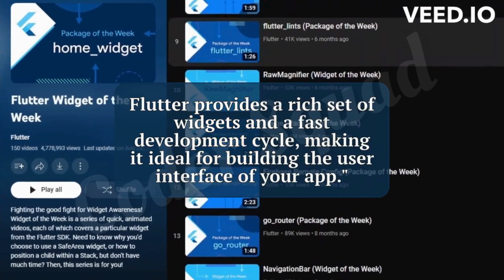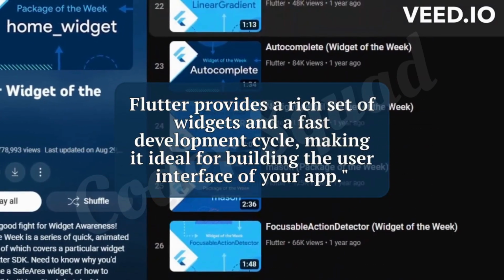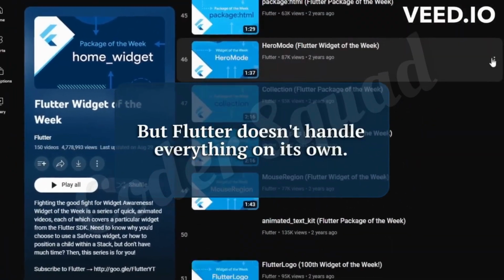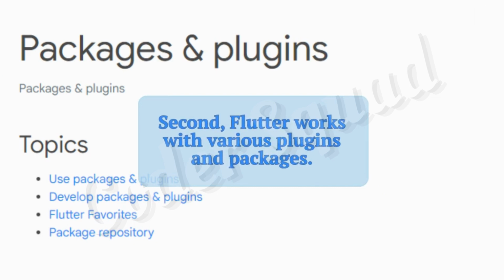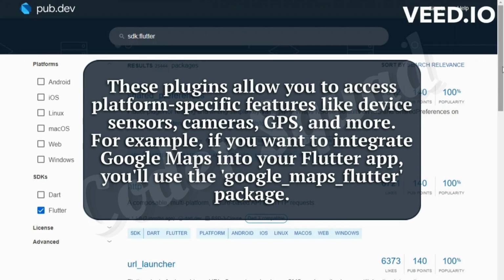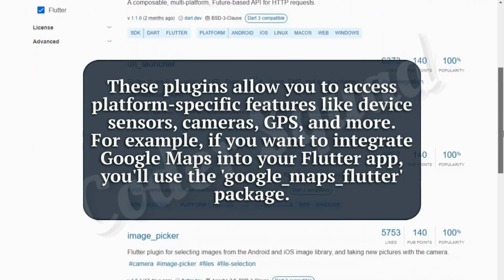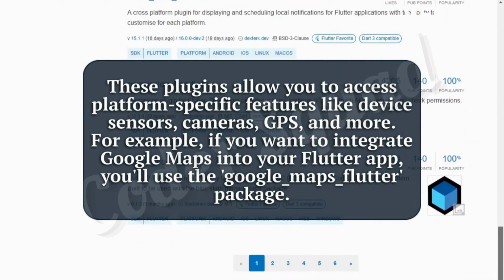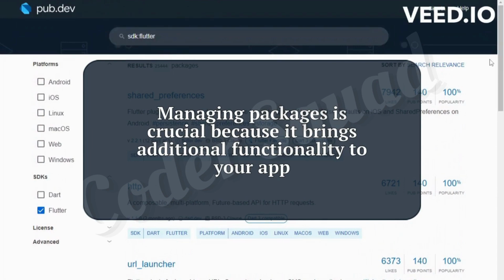Learn Flutter | Basics of Flutter does not work alone | Flutter Tutorial for Beginners | Coder Squad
🚀 Welcome to Coder Squad's comprehensive guide on the Basics of Flutter for beginners! In this tutorial, we're delving deep into the understanding that Flutter doesn't operate in isolation—it's part of an ecosystem that elevates your app development game!

Join us on this journey as we unravel the fundamental concepts of Flutter, exploring its integration with various tools, libraries, and resources that enrich the app development experience.

📚 What You'll Discover:

Introduction to Flutter's Ecosystem: Gain insights into how Flutter collaborates with Dart programming, packages, and plugins to extend functionality.
Integration with Dart Programming: Understand how Dart complements Flutter in building efficient and expressive applications.
Harnessing the Power of Packages and Plugins: Explore the vast repository of packages and plugins to enhance your app's capabilities and functionalities.
🔍 Why This Tutorial Matters:

Comprehensive Insight: Uncover the interconnectivity of Flutter with essential tools, empowering your app development journey.
Practical Demonstrations: Follow along with practical examples showcasing Flutter's collaboration within the broader ecosystem.
Empowering Beginners: Build a strong foundation by understanding Flutter's role within the larger app development landscape.
🌐 Join the Conversation:
Engage with our community of learners! Share your insights, questions, and experiences in the comments below. At Coder Squad, we value collaborative learning and encourage everyone to participate.

🔔 Get Ready to Dive Deeper into Flutter's World!
Together, let's explore the powerful synergy between Flutter and its ecosystem, creating dynamic and feature-rich applications!